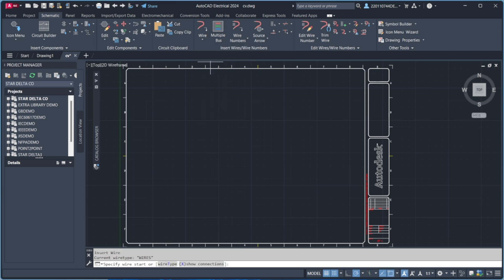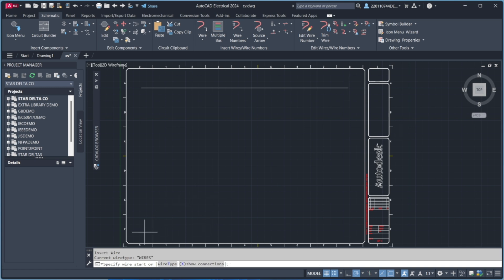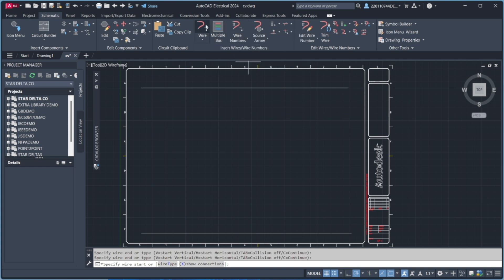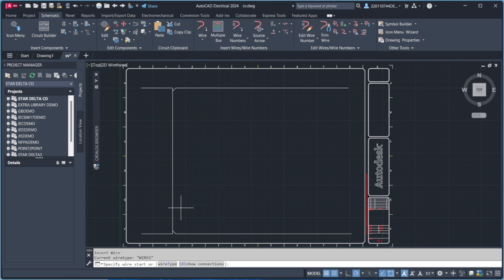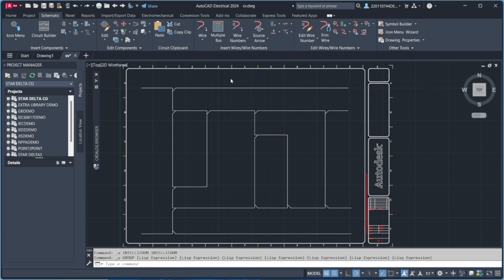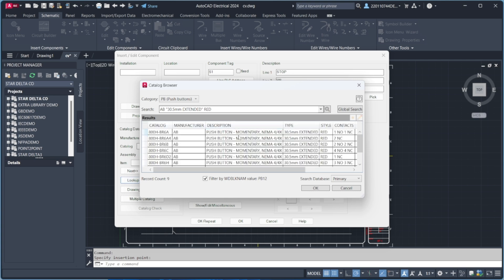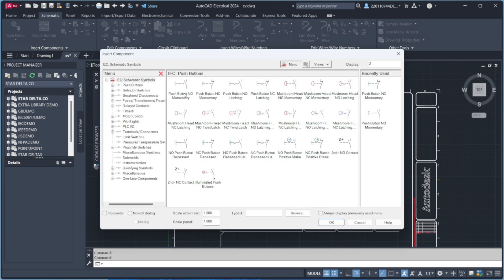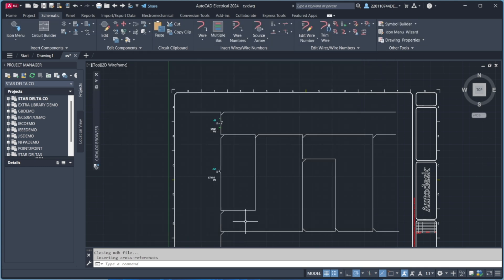Star-Delta Starter Control Circuit Design in AutoCAD Electrical | Step-by-Step Tutorial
In this video, we’ll design a Star-Delta Starter Control Circuit in AutoCAD Electrical from scratch. Follow along as we create the wire layout, add components, and assign wire numbers for a professional and error-free circuit design.

🔹 Steps Covered:
✅ Creating a new project in AutoCAD Electrical
✅ Designing the wire layout
✅ Adding components like contactors, relays, and push buttons
✅ Assigning wire numbers for easy troubleshooting
✅ Finalizing and saving the circuit

📌 Follow on Instagram: [Your Instagram Link]